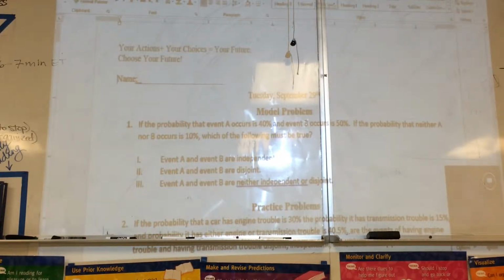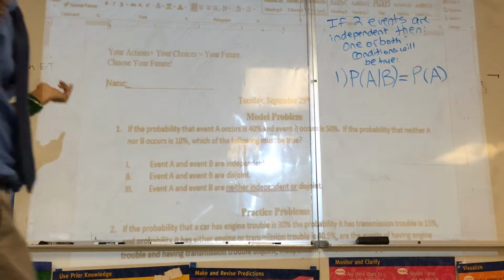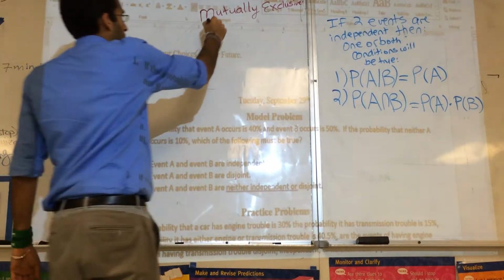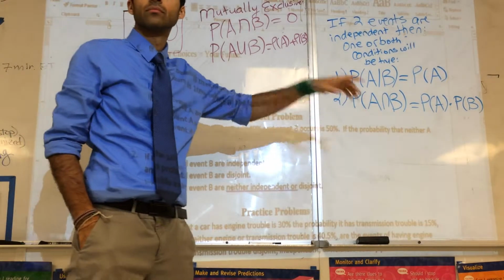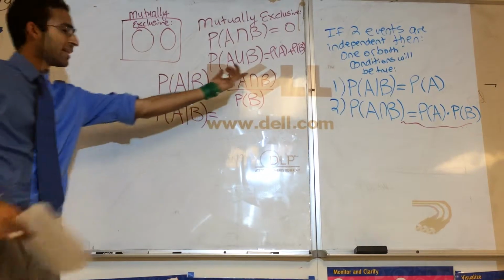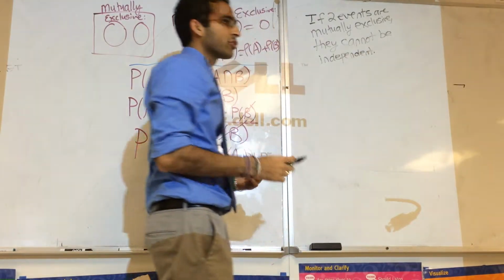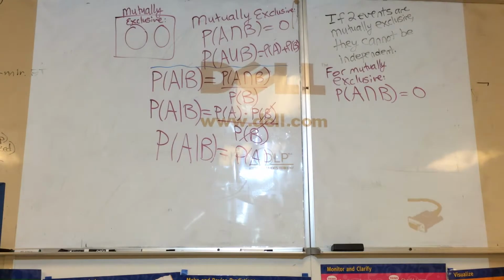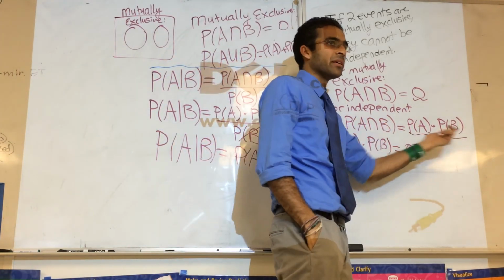AP Statistics Lecture_September 30_Part 1